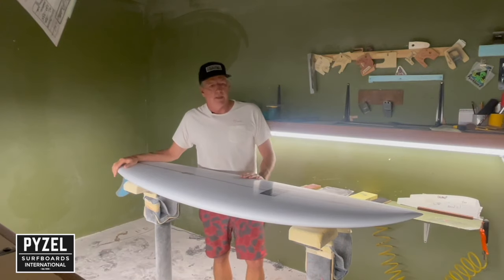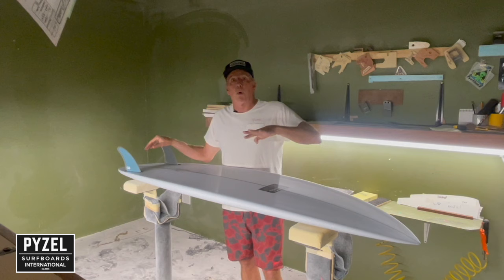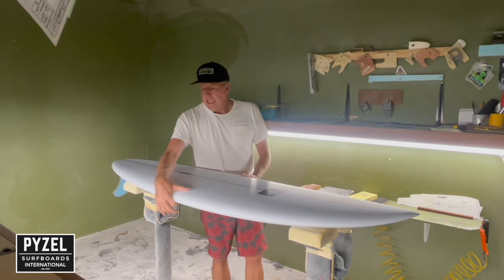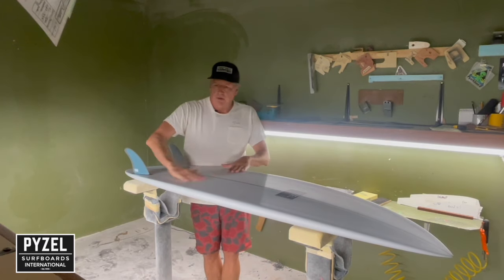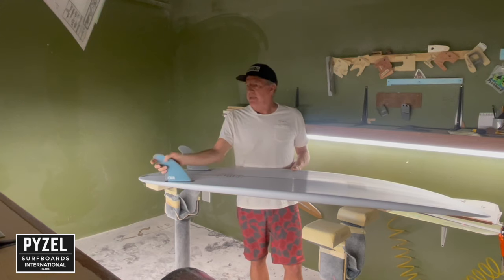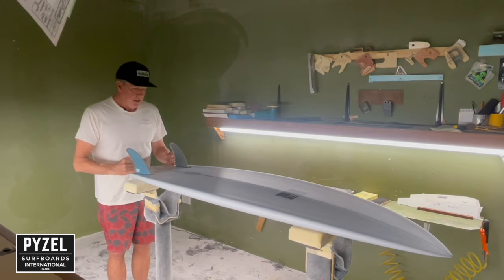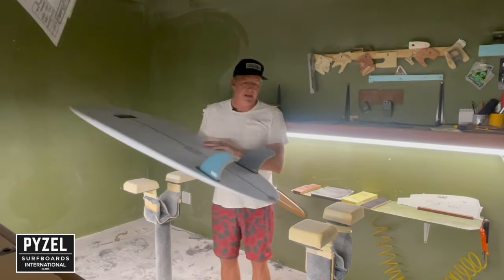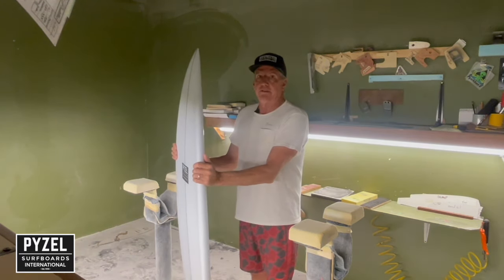The Crisis Twin by Pyzel Surfboards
Jon Pyzel explains the details of our new Twin Fin only version of the Mid Length Crisis, with some minor adjustments to the outline and rocker.

 The Crisis Twin is a natural evolution from our Mid Length Crisis, which was typically ridden as a 2+1 set up.
     We kept seeing people throwing twin keel fins into the forward boxes and realized that made the boards into  a whole different thing, but the fin placement wasn’t optimal for control and performance.  So eventually  we built the Crisis Twin, a twin fin only version of the MLC with speed and flow as the main objectives.
     The design was already well suited to being ridden as a twin,  a semi-traditional, wide-point forward outline that is sleek and racey for fast, down-the-line drive, but full bodied enough to provide added stability and glide in weaker, slower waves, but we did make a few small tweaks to improve it, pulling in the nose outline a touch to add more curve for more carve, and also adding some nose rocker to free it up a bit in tighter pockets and late drops.
     Easy paddling, responsive and loose, it has a beautiful foil from beaked nose to round tail, with a rolled deck that leaves the meat in the middle of the board to help with paddling and nicely thinned out rails for sensitivity and bite.
     The outline is a long, clean curve, with no hip or wings, so it keeps a smooth flow on rail and through turns.
       The rocker is a moderate, long, clean curve running from tip to tail without any radical changes or flip. It is designed for fast paddling and to easily generate speed, carry flow, and smooth turning at any speed.
      The bottom contours are a mild vee with double concave built into it (the old school term is “Spiral Vee”). This basically means that the board has no problem tipping from rail to rail, making smooth transitions through turns an easy accomplishment for all levels of surfer.
      The stock glassing is 4 bottom and 4+4 deck.
      The bottom line is that the Crisis Twin is a fast paddling, fast surfing and super fun addition to our Velocity Project lineup.  It might help you look at weaker, funky waves with a little more lust, and it will for sure let you have a blast at any long, lined up wave you can find!
We recommend you ride this board as short or as long as you want and wider than your daily driver. It works great as a little rip stick or a longer cruiser, whatever makes you happy.